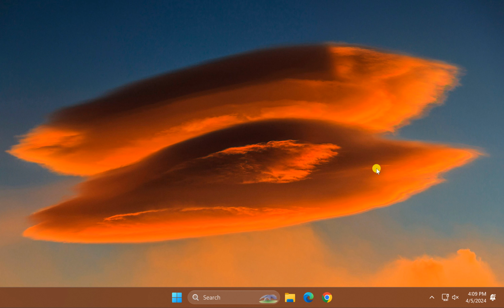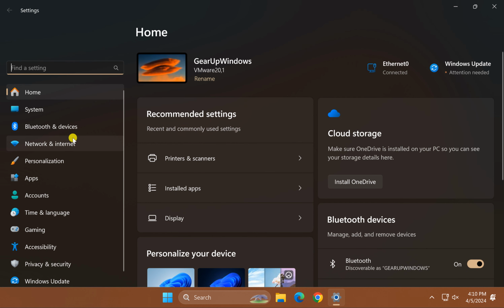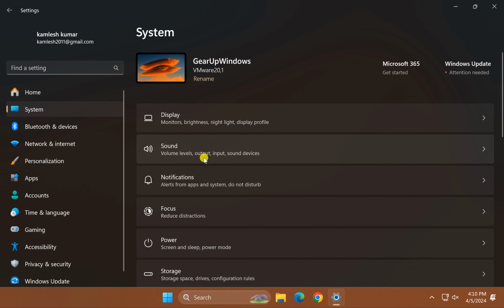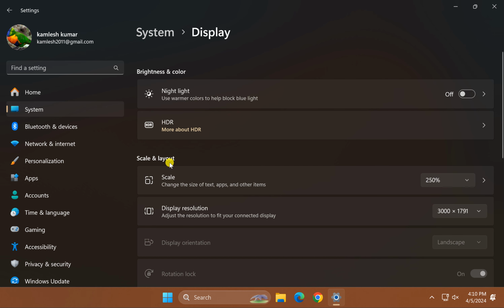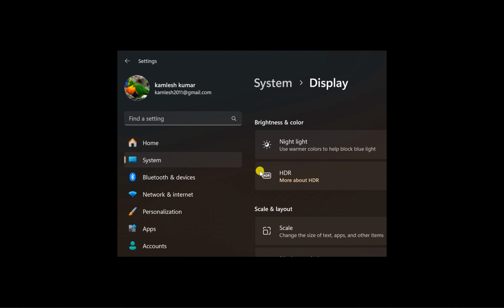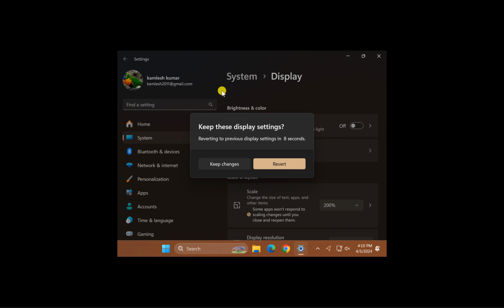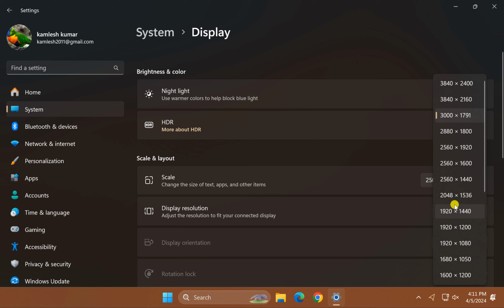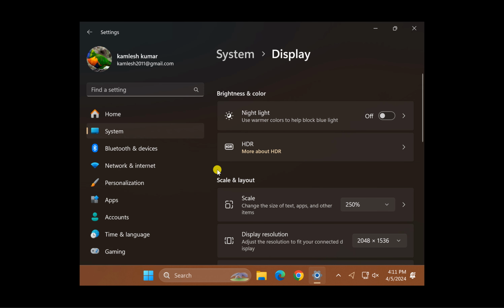How to Change Display Resolution in Windows 11 | GearUpWindows Tutorial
Title: Mastering Windows 11: Adjusting Display Resolution Made Easy | GearUpWindows

Description:
Welcome to GearUpWindows! In this comprehensive tutorial, we'll guide you through the process of changing display resolution in Windows 11. Whether you're looking to enhance visual clarity, optimize gaming performance, or simply adjust screen size to better suit your needs, we've got you covered.

Windows 11 introduces a sleek interface with enhanced customization options, and managing display settings is now more intuitive than ever. Join us as we explore the step-by-step procedure to modify your display resolution effortlessly, ensuring a seamless user experience.

From accessing the Settings menu to navigating through resolution presets and customizing display properties, we'll walk you through every aspect with clarity and precision. Whether you're a novice user or a seasoned Windows enthusiast, our tutorial caters to all skill levels, providing valuable insights and tips along the way.

GearUpWindows is your ultimate destination for mastering Windows 11 and optimizing your digital workspace. Let's GearUp and elevate your Windows experience together!